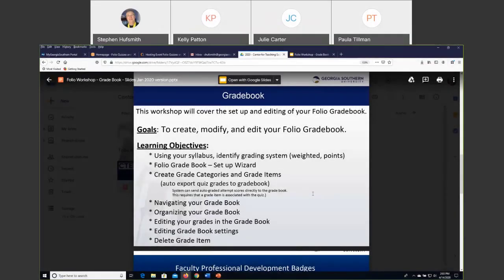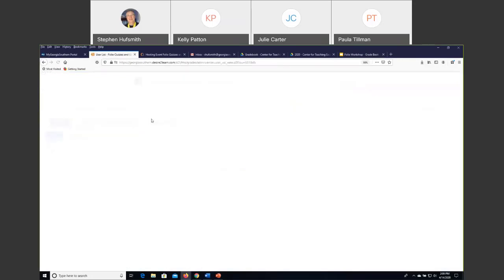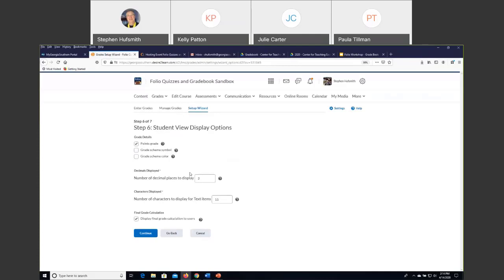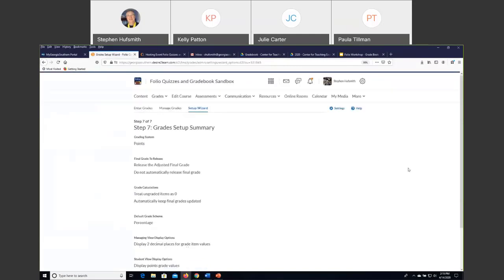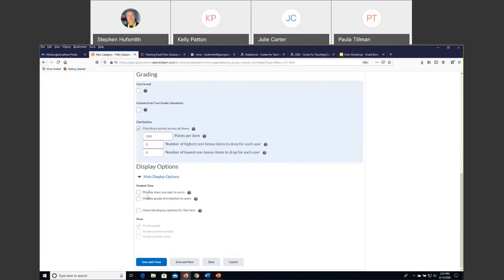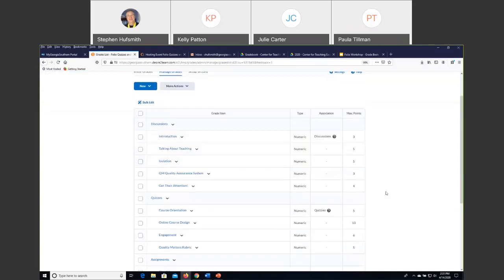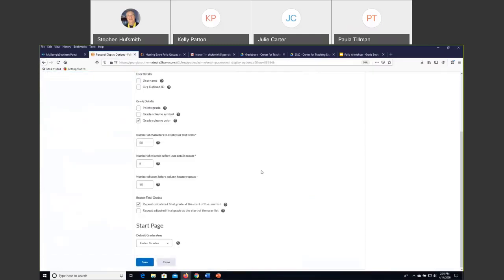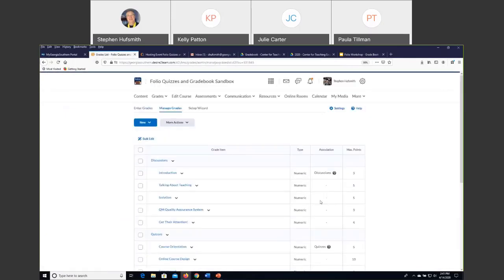Folio: Gradebook Webinar (TWT)